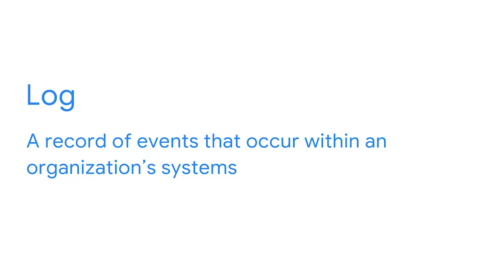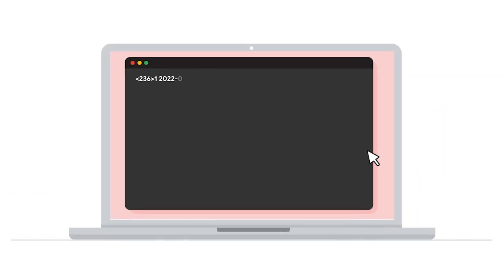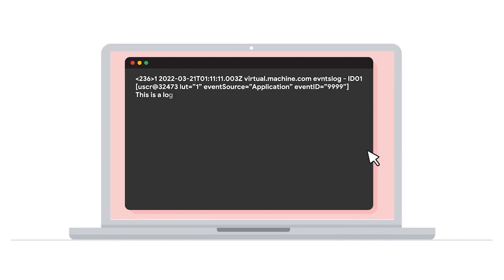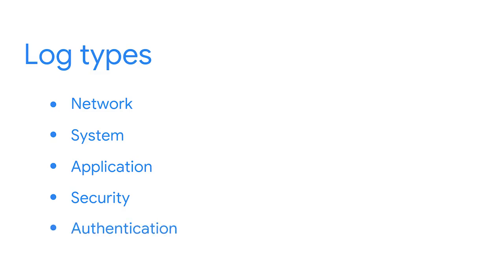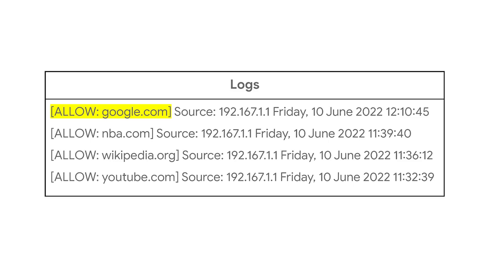The importance of records in cybersecurity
Devices produced data in the form of events. As a refresher, events are observable occurrences that happen on a network system or device. This data provides visibility into an environment. Logs are one of the key ways security professionals detect unusual or malicious activity. A log is a record of events that occur within an organization's systems. System activity is recorded in what's known as a log file or commonly called logs. Almost every device or system can generate logs.